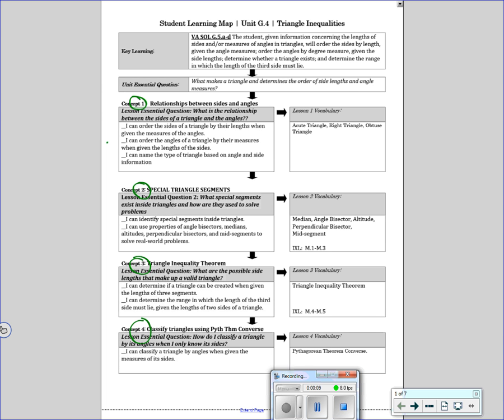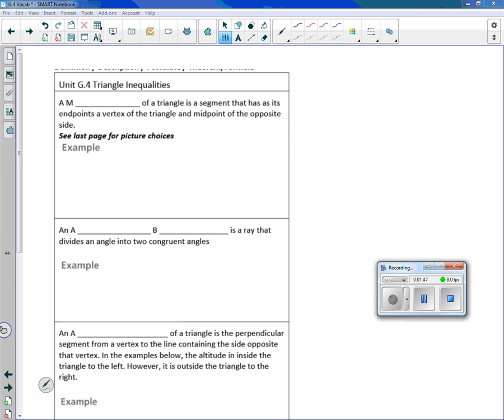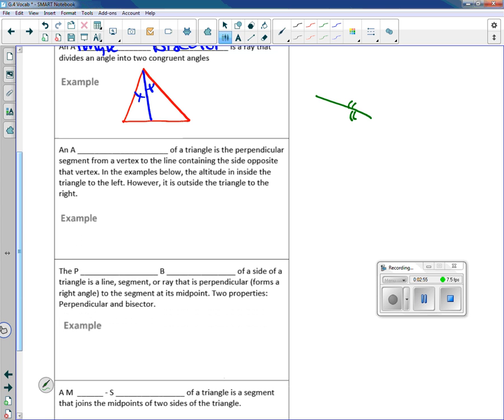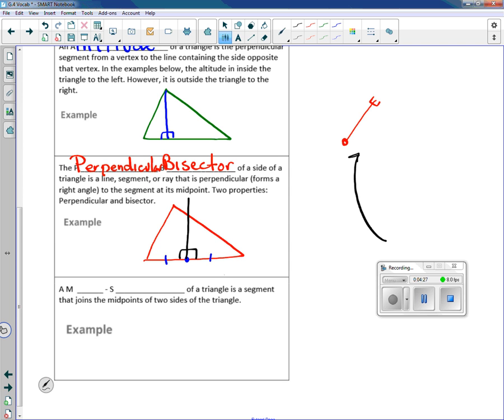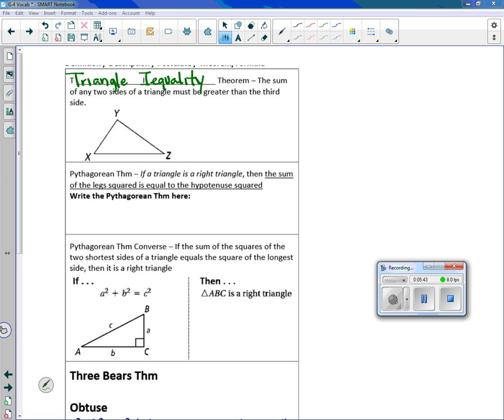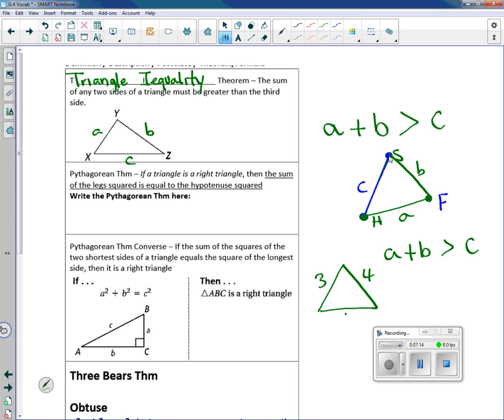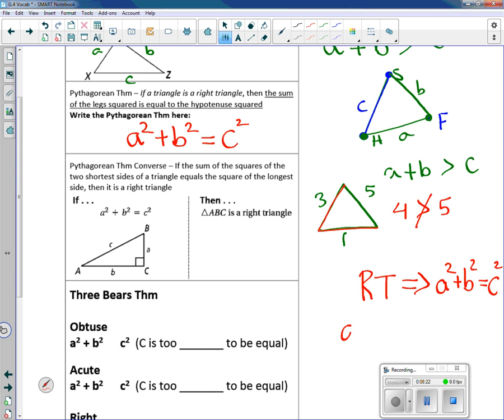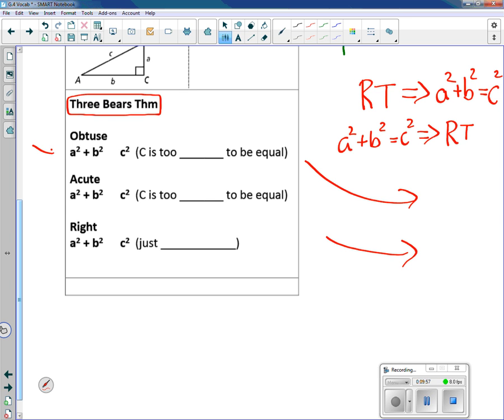G.4 Vocab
Link to print your own vocab sheet